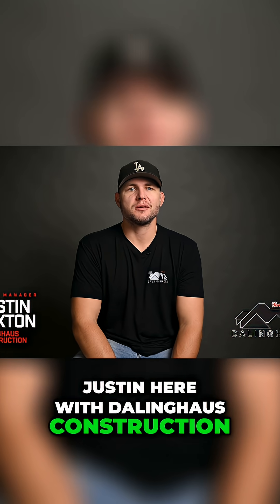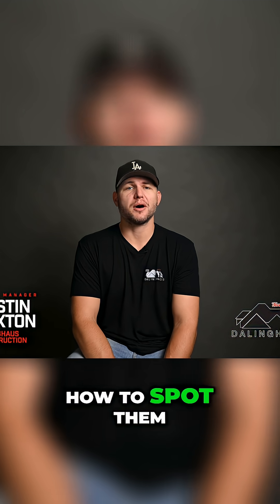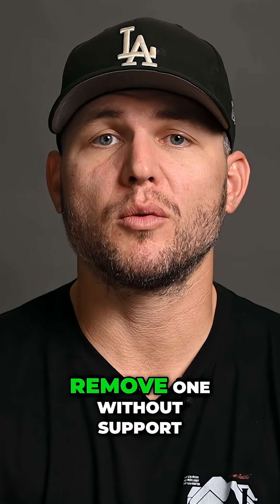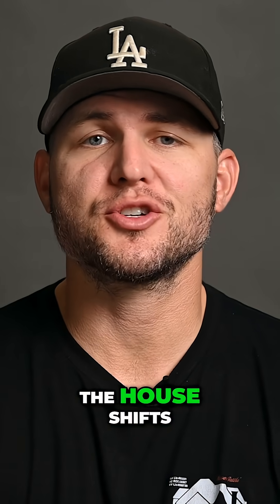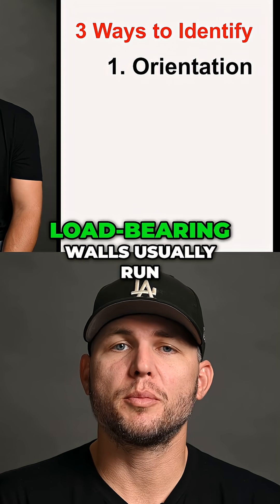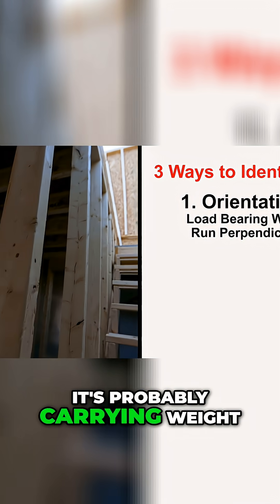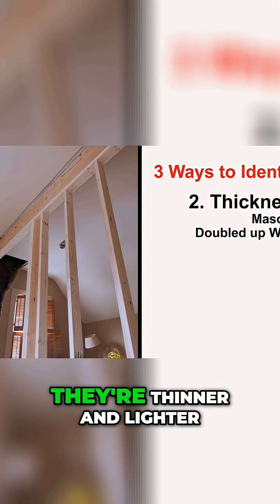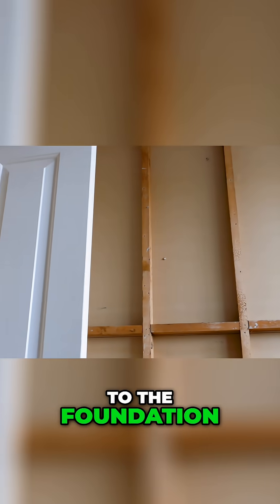Don't Demolish Your House! Identify Load-Bearing Walls FAST!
Before you grab that sledgehammer, ensure that wall isn't load-bearing! Removing one can cause sagging ceilings, cracked drywall, or foundation issues. Orientation, thickness, and support beams are clues!